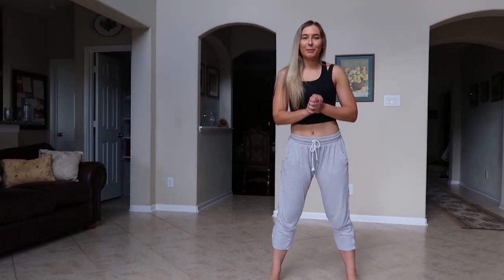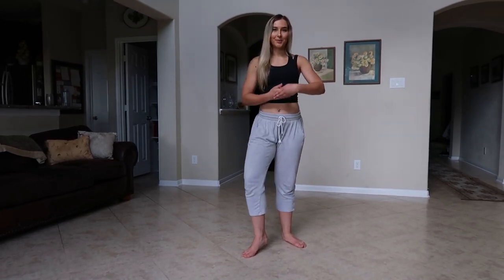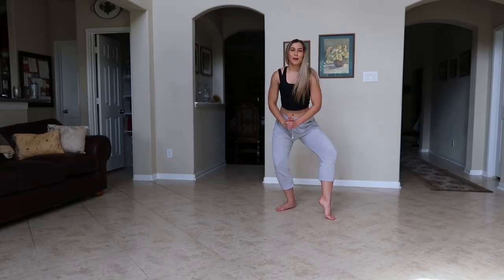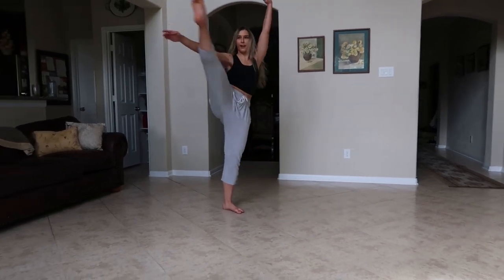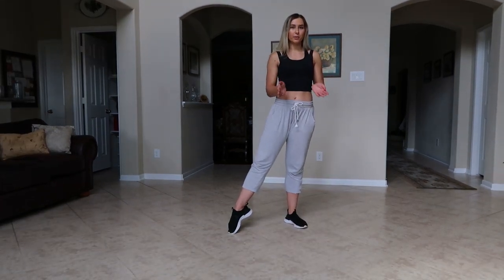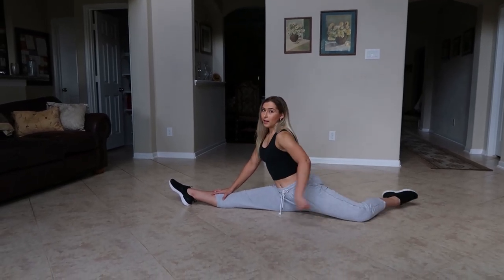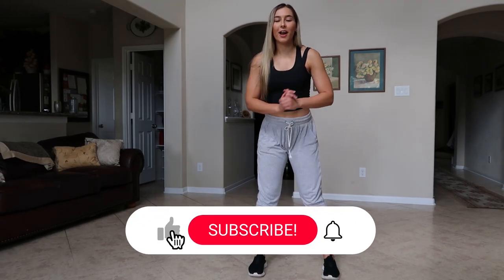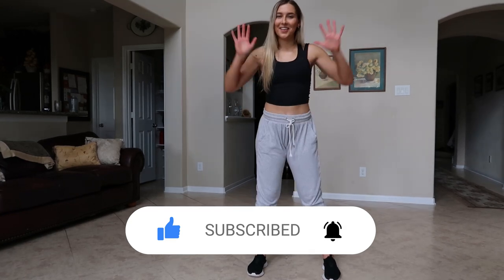How to Improve CALYPSOS | Fixing your back leg & other tips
Here are my tips for improving your CALYPSOS :-) I talk about how to prepare for the jump and how to get your back leg turned out! I hope these tips help! Let me know what you'd like to see next! (and I'm sorry this video and audio quality suck--it's truly a struggle to film in quarantine & I need a microphone lol)

Please like this vid if you enjoyed it!

🎵 TikTok • kayleenbabel

About Me:
If you're new here, HELLO, and welcome :-) I'm so glad we found each other! I'm Kayleen (or Kay or Kaybabe), and I love making videos all about dance, health, and my life. Every week I post about my experience on a dance team, dance tips, combos, workouts, and vlogs!

I started dancing when I was 3  (mostly ballet), then I danced all 4 years of college for the University of Houston Cougar Dolls Dance Team. Now I work full time in marketing and I love cooking, exercising, and drinking lots of coffee. My hope is that this channel becomes a welcoming space for dancers of all backgrounds to learn, communicate, and express themselves. ♥